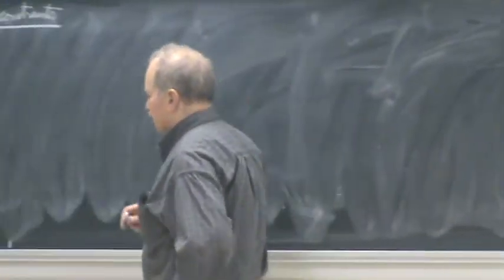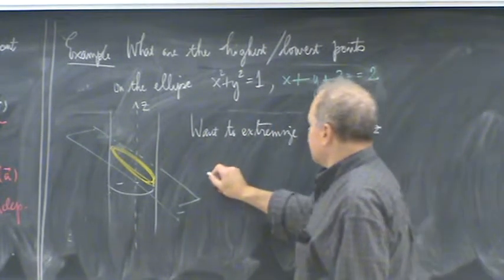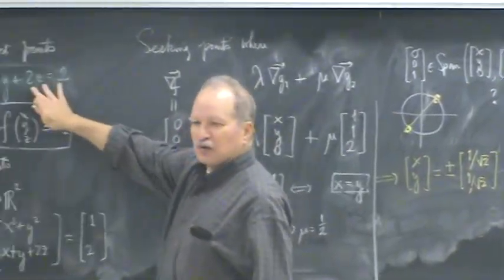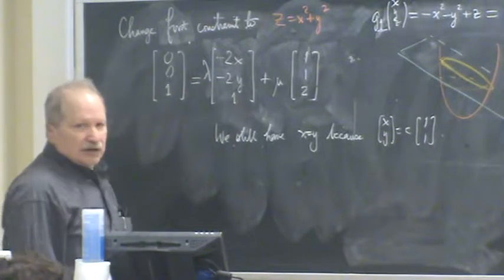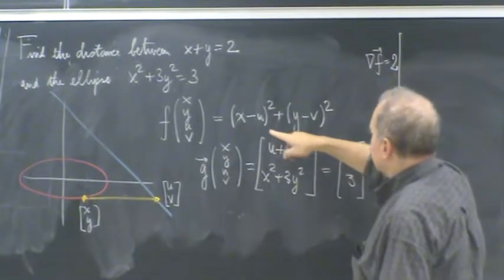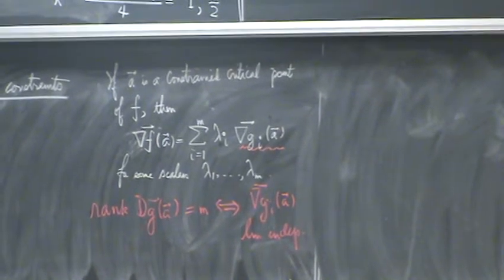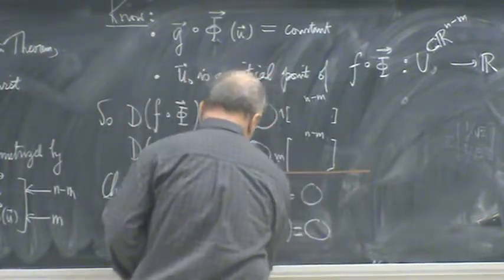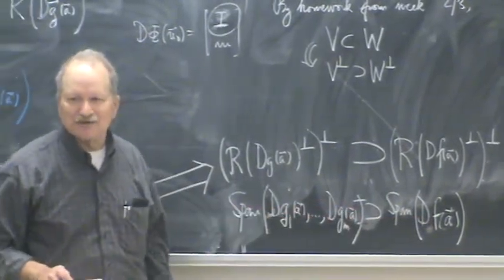Shifrin Math 3500 Day 52: Lagrange Multipliers, pt 3